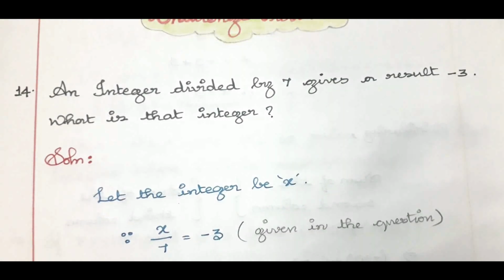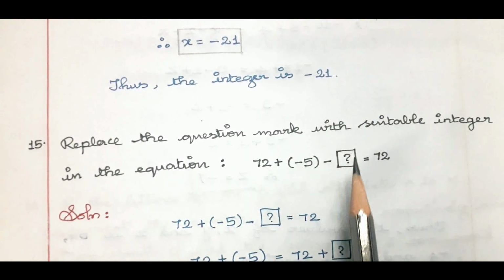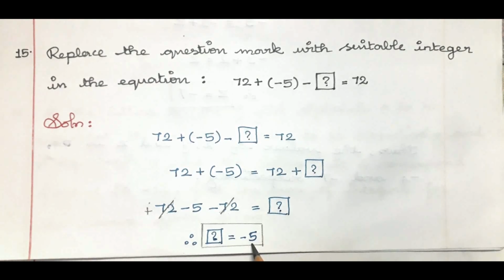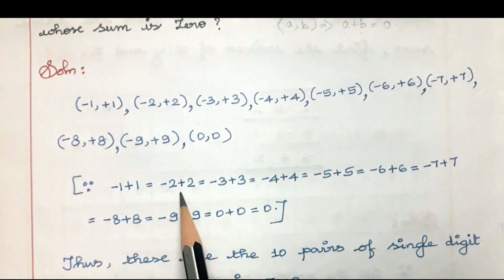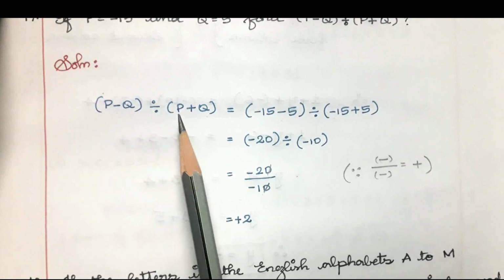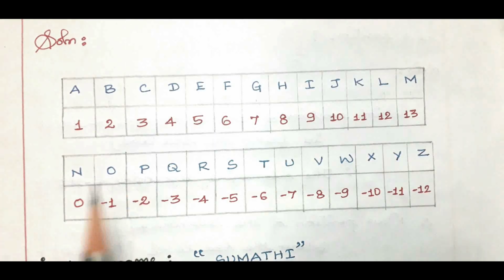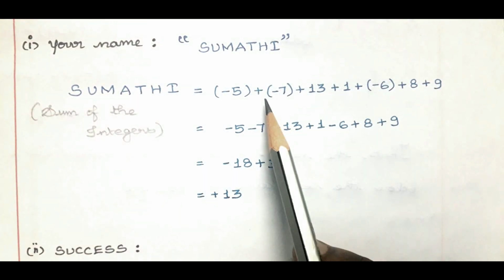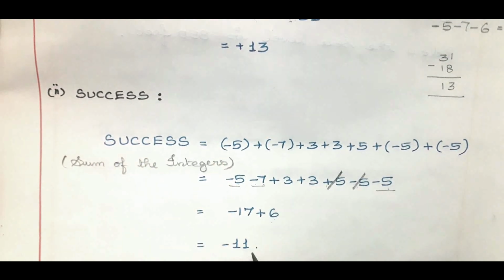TN Samacheer / Class 7 / Chapter - 1 / Exercise : 1.6 / Q.No : 14 - 18 / Challenge problems Solution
Solved the word problems of the exercise under Challenge Problems